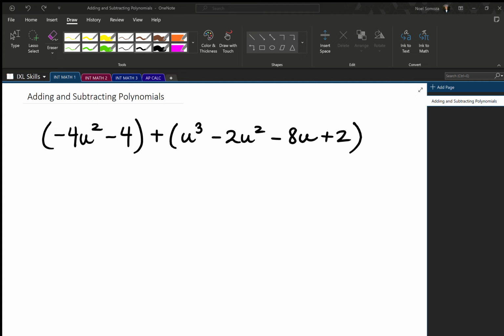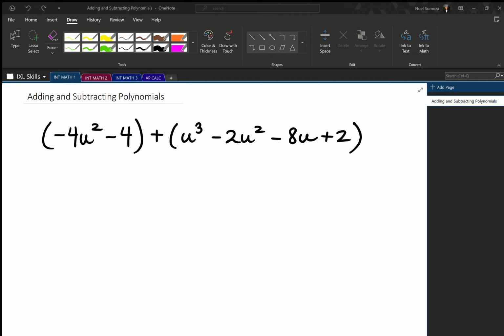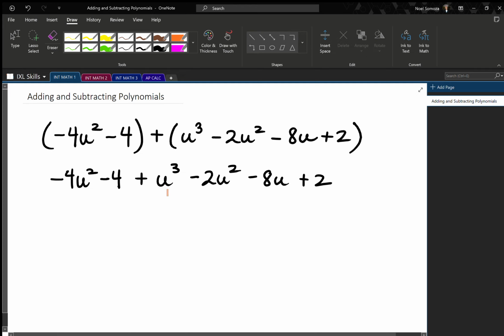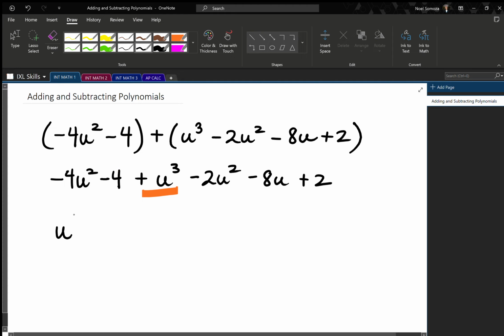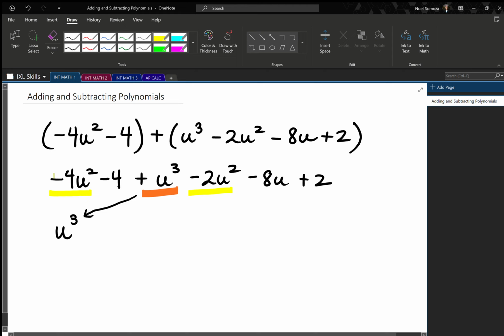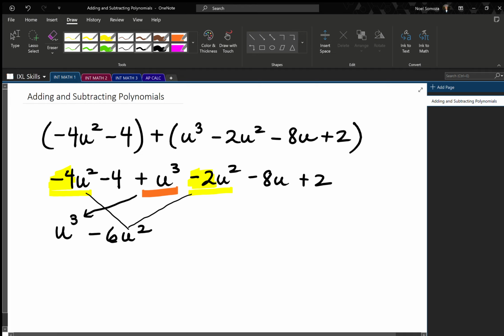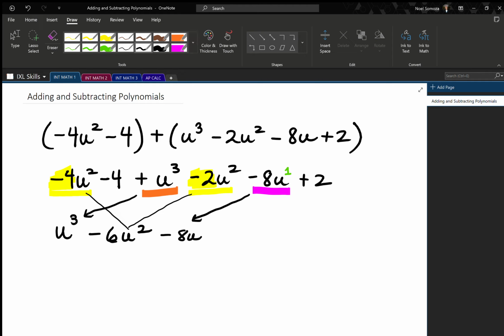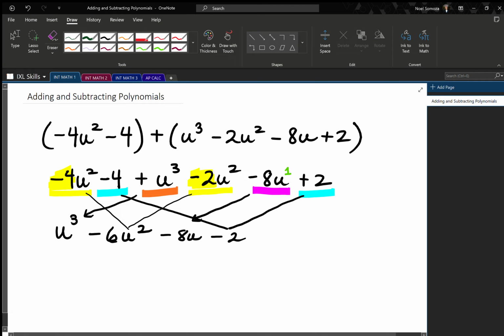INT MATH I: IXL Z.4 Adding Polynomials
This video reviews the Algebra 1 skill labeled Z.4 on IXL for Adding Polynomials.